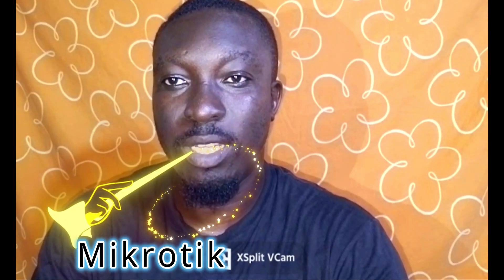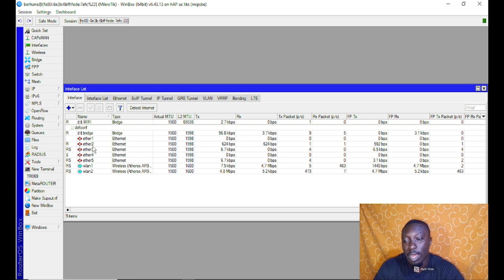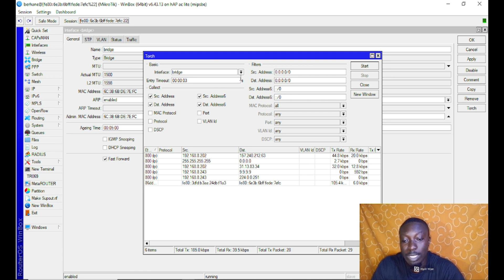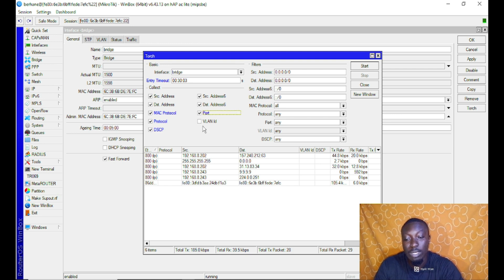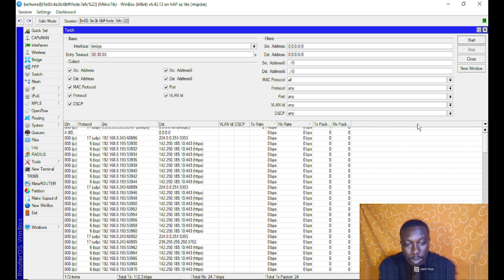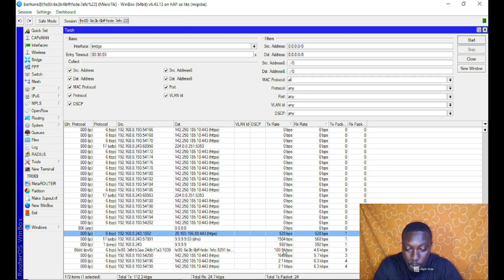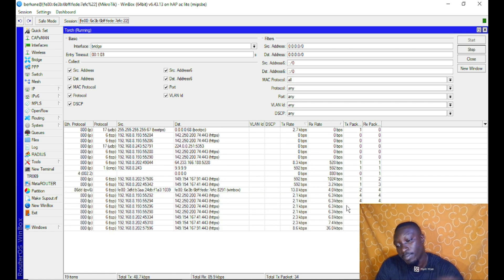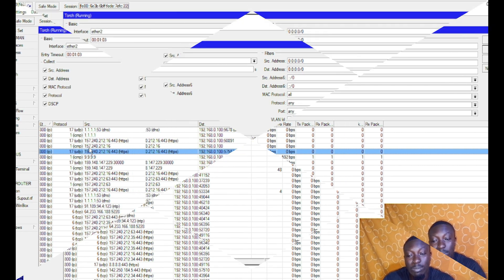WHAT IS MIKROTIK TORCH AND WHAT CAN IT BE USED FOR????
In this video, I will teach you on how to use "mikrotik torch tool". This tool is used for traffic monitoring and also to generate report based of traffic behavior on a mikrotik network. This will recommend a decision on how to shape your bandwidth. Kindly relax, sit back and watch this video.